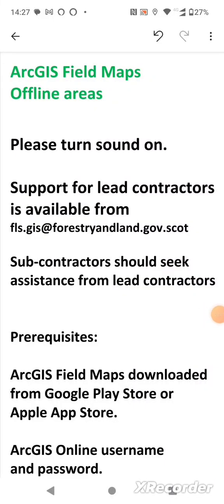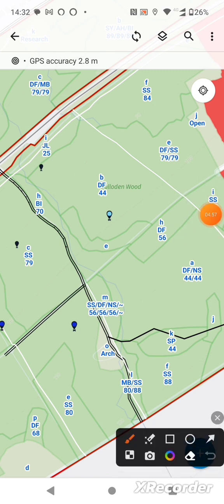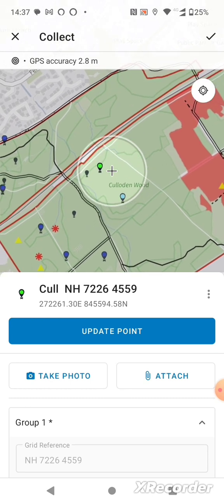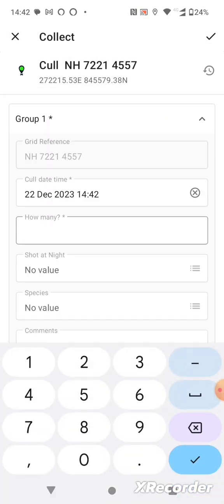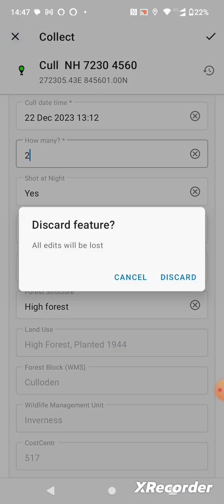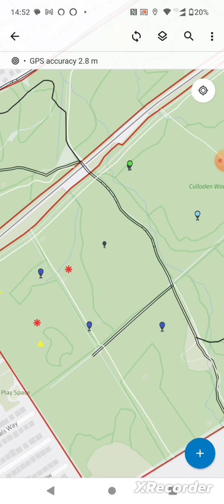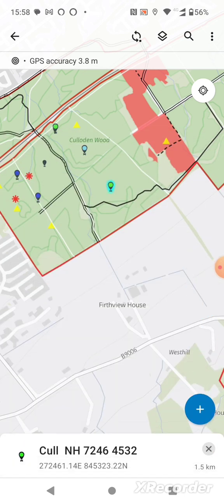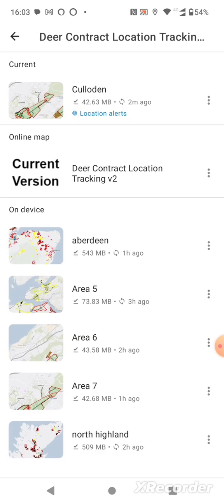FLS Wildlife management Contract - OS Grid References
Required viewing
0:00 Intro
1:01 Reopening the Field Maps app.
3:00 Layers visible on the map.
6:02 Legend - symbols for visible layers.
8:12 Entering Cull Location (OS Grid Reference).
10:11 Cull Locations form - entering information (attributes).
12:23 Adjusting time of cull attribute.
15:56 Editing a point.
19:39 Discarding edits (different from deleting).
21:01 Deleting a point.
21:39 Reviewing grid refs later on (at the larder).
25:43 Livestock Sightings and Field Notes.
27:14 Should have said "yellow" instead of "orange".
27:59 Automatically calculated attributes - potential problems that will prevent saving Cull Locations.
30:23 Synchronizing data - saving data from your phone to the cloud.
33:25 Options under profile icon (found on the top right of the main 'Maps' screen)